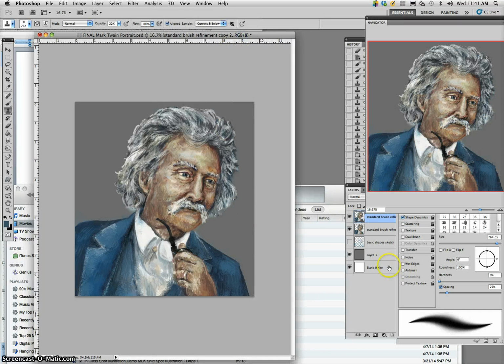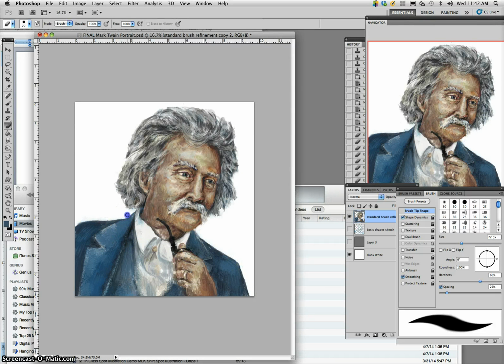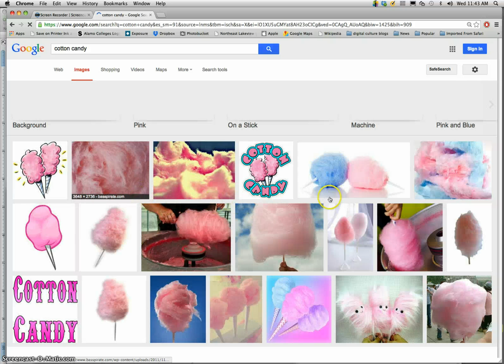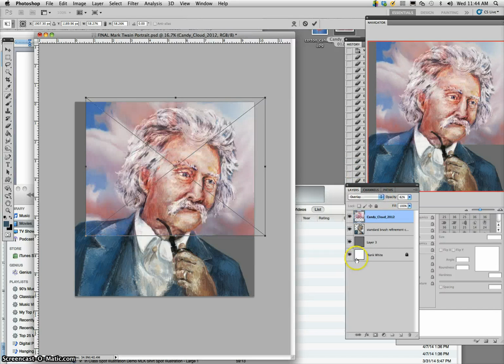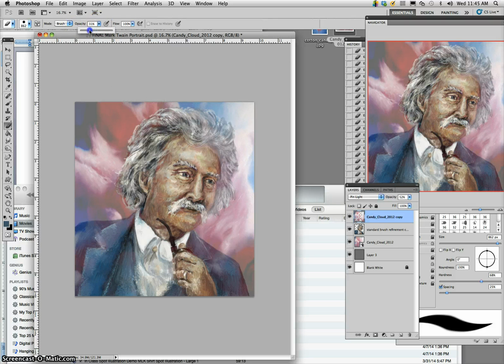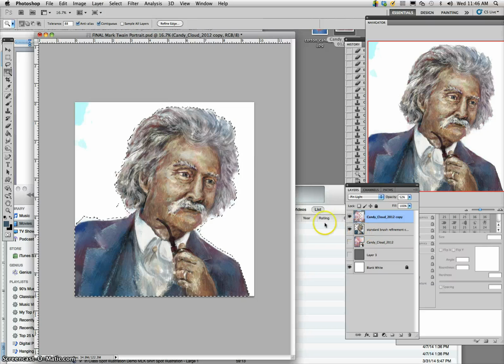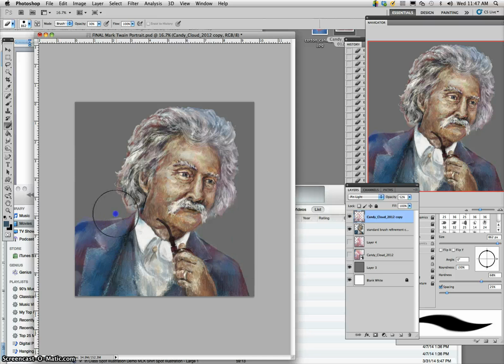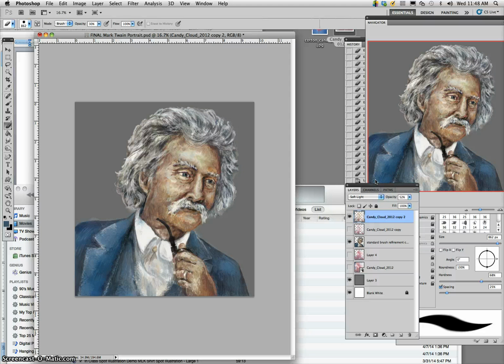7 Mark Twain Digital Caricature Painting Demo (Final Glazing with Texture Overlays)